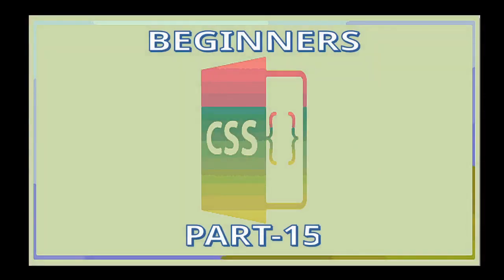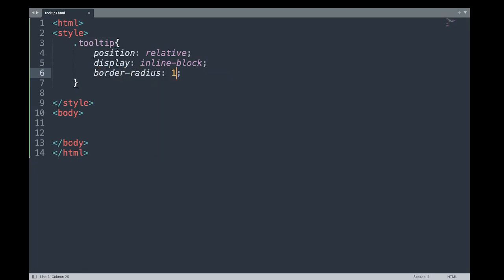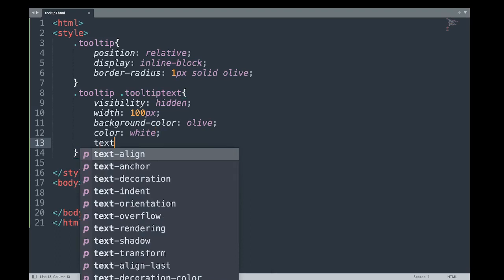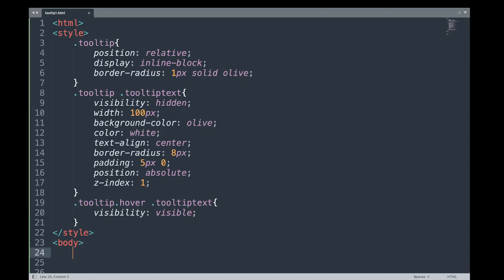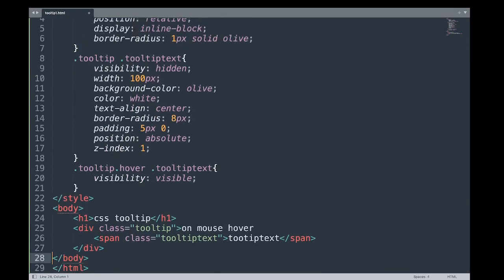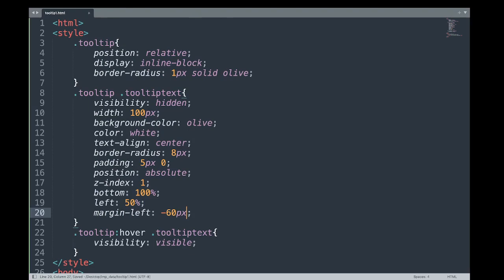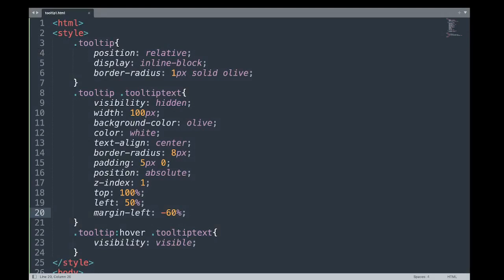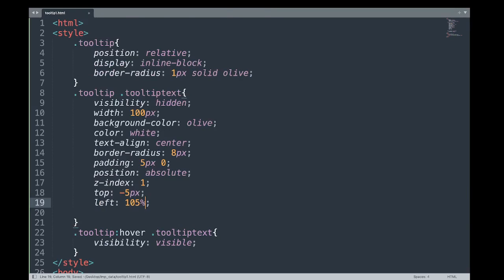CSS tutorial for Beginners | Part 15 | CSS Tooltip | UI Ninjas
This video will help you understand different positioning of tooltips in CSS . We will discuss positions of tooltips with working example .

If you want to get started with CSS Understanding, Please refer below videos: